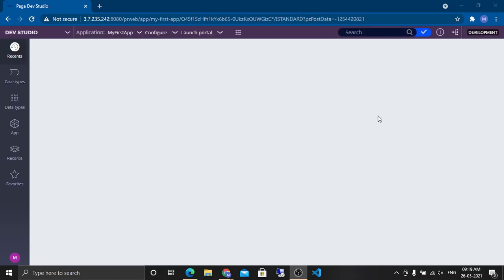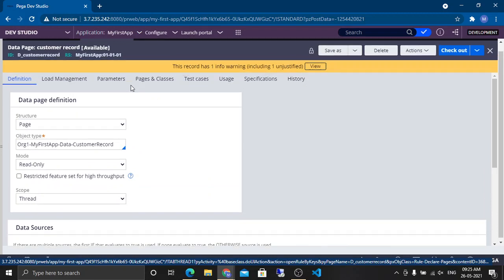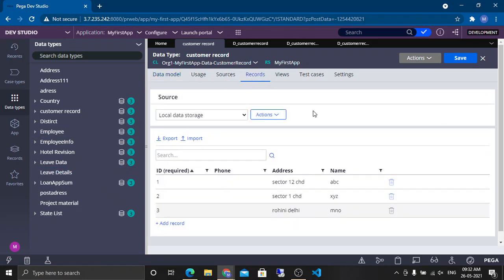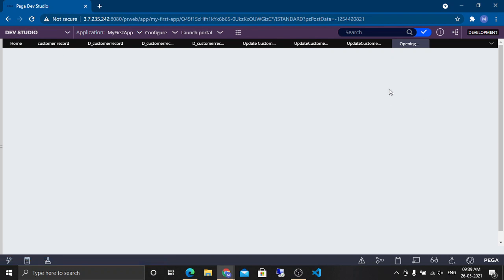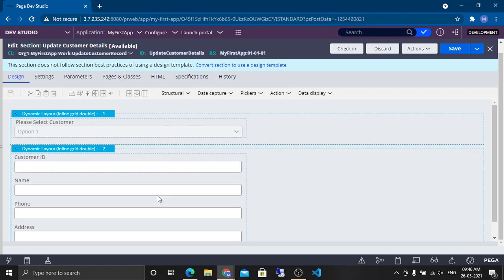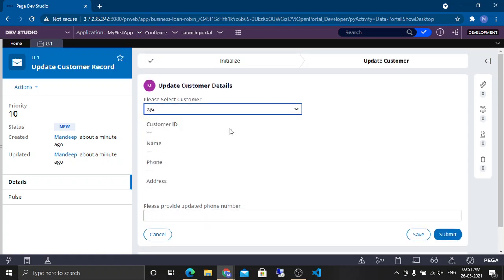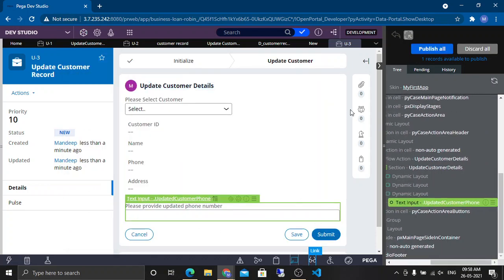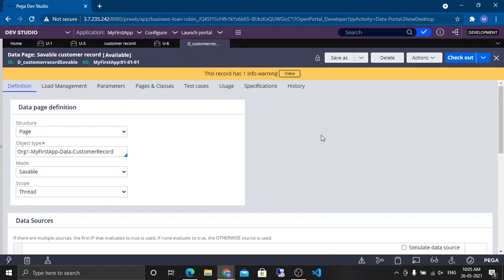How to use Savable Data Pages in Pega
Use a savable data page to save data to a system of record without using an activity.

By keeping the persistence logic with the data page, the logic is reusable and consistent.

You can create a save plan for a savable data pages in the following ways:

Save data directly to the database by selecting Database save in the Data save options section of the Definition tab of your data page.
Process the data before saving it into the database by selecting Activity in the Data save options section of the Definition tab of your data page. You would then use, for example, an Obj-Save step, Connect-REST/SOAP, step, or other code to save the data page.
Save data to external systems of record by using Robotic automation or Robotic desktop automation.
Save and persist data by selecting a REST Connector. You can make a REST call by selecting a POST, PUT, or PATCH method.